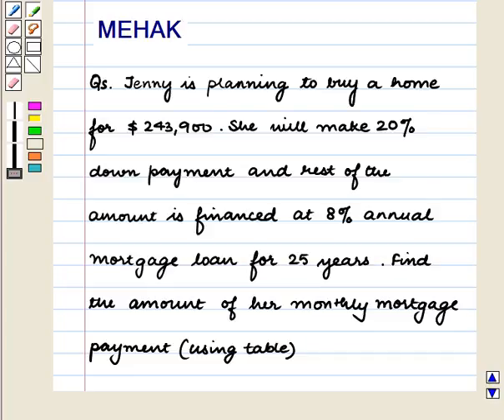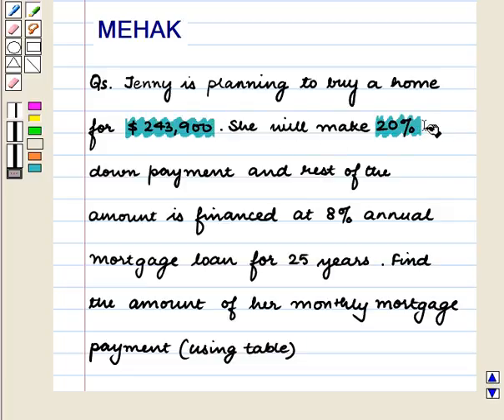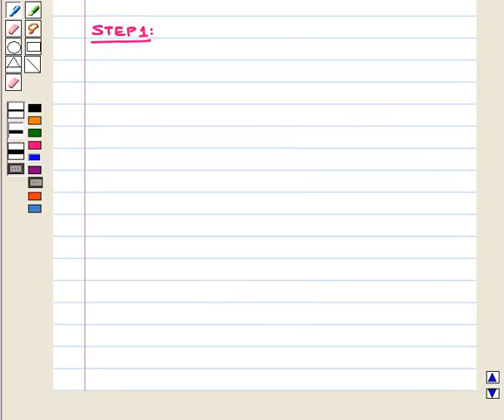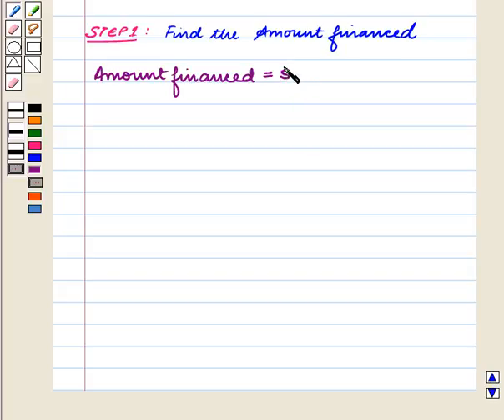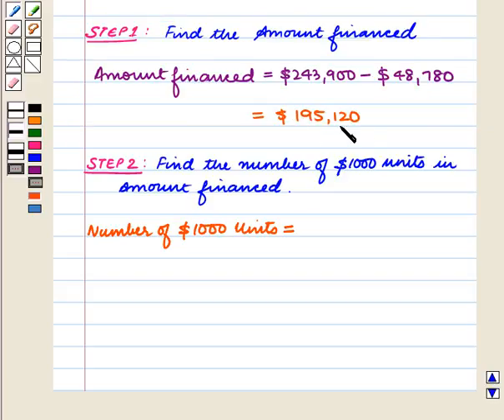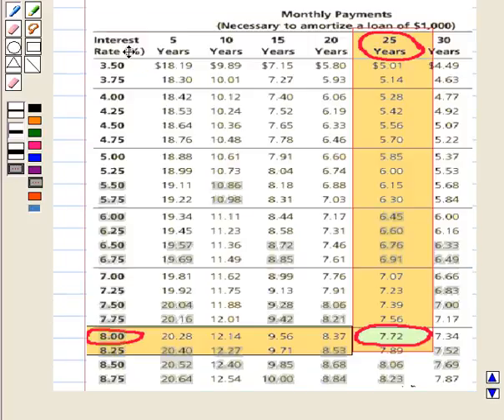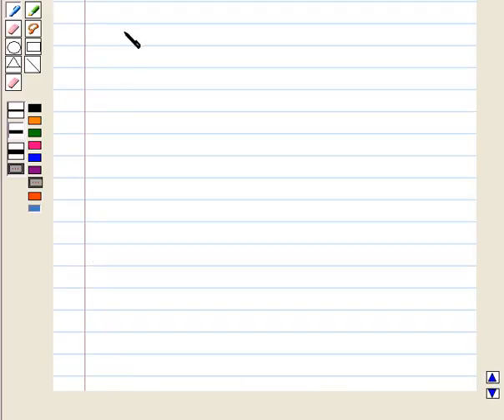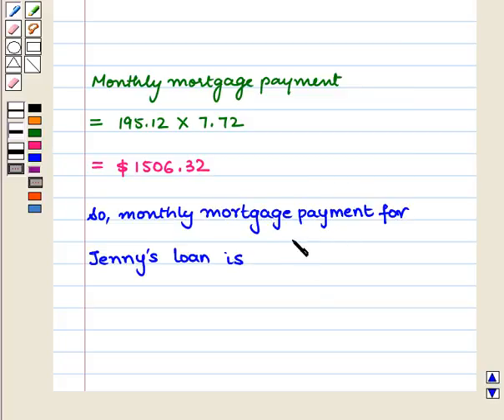Final Maths 11 CCUS LOANS SE7